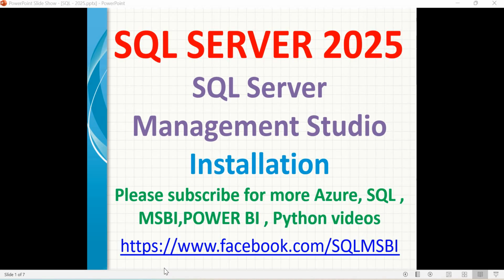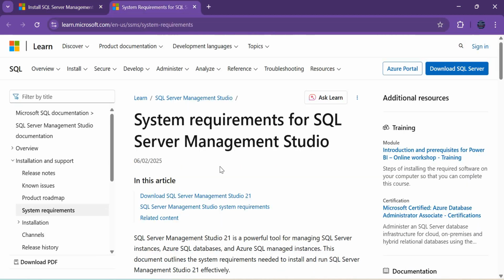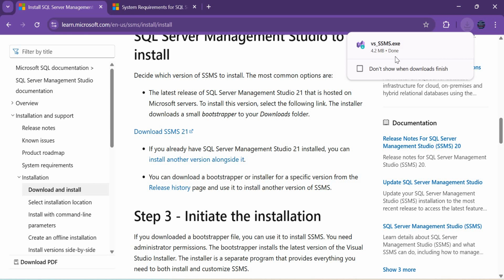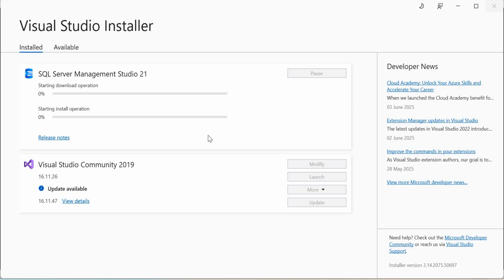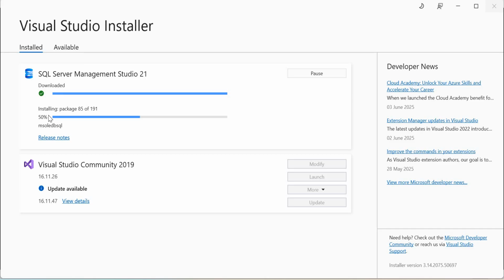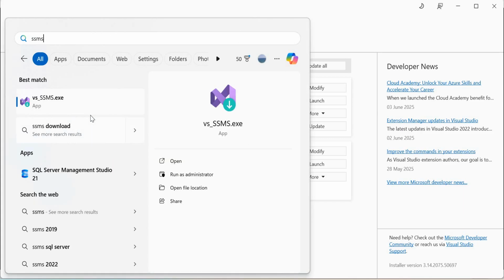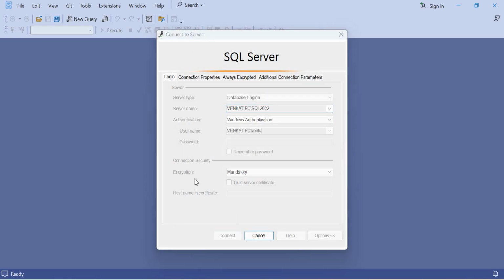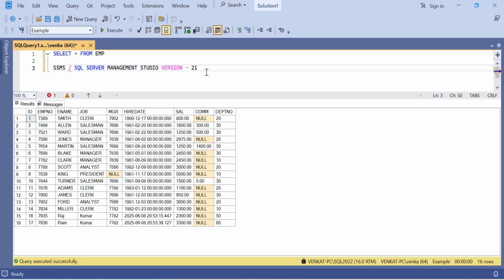SQL Server Management Studio Installation | Install SSMS 21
SSMS21 vs Visual Studio Which is BEST for Database Management?
how to install SSMS 21
SQL Server Management Studio installation
SSMS Hardware and software requirements